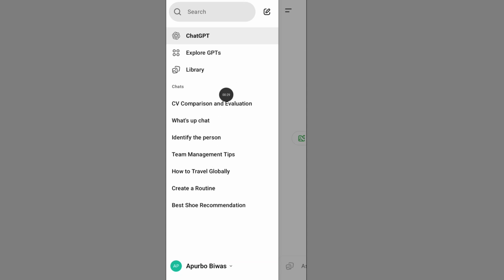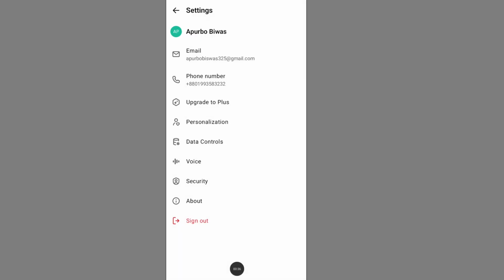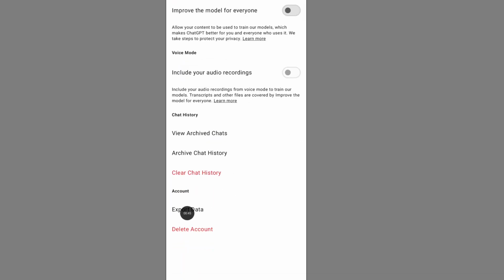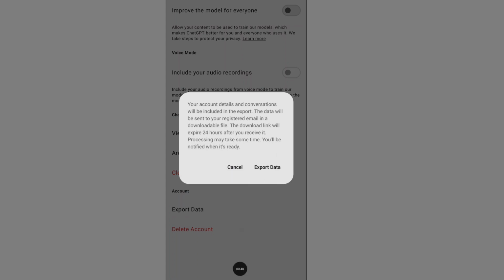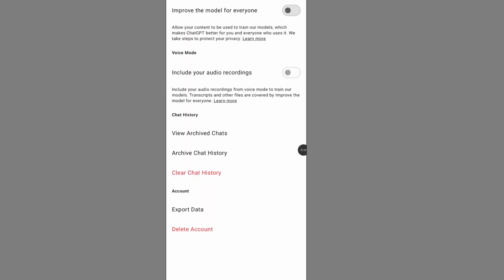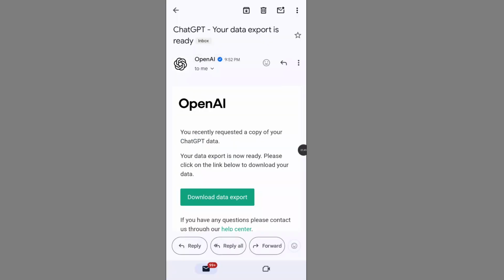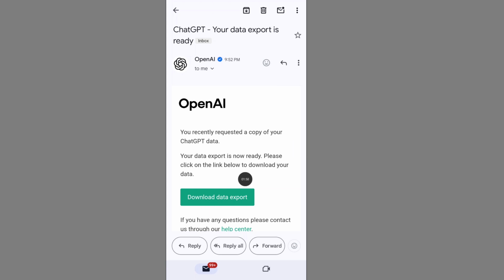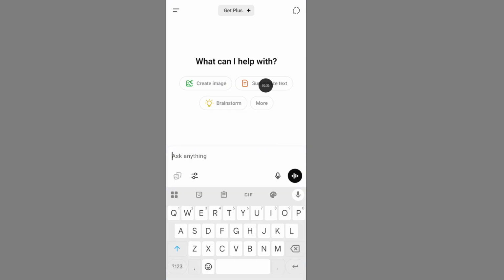How to Transfer Conversations from One ChatGPT to Another ChatGPT Account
How to transfer conversations from one ChatGPT to another ChatGPT account. How to migrate chats from one ChatGPT to another ChatGPT account.